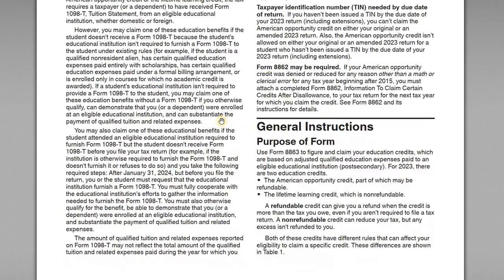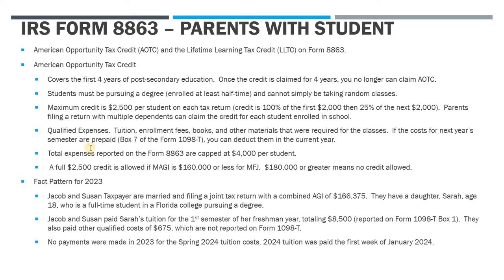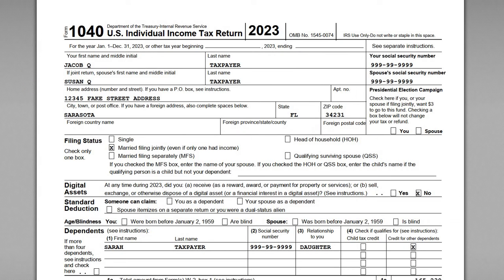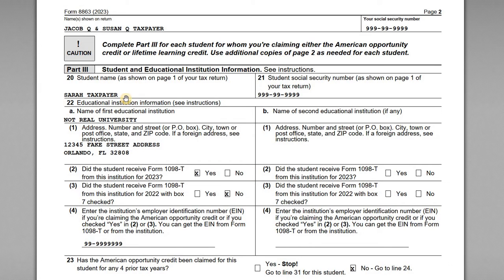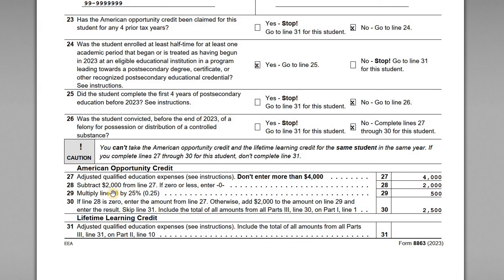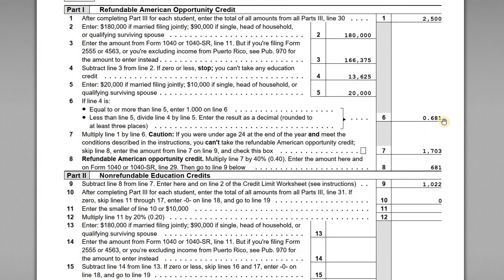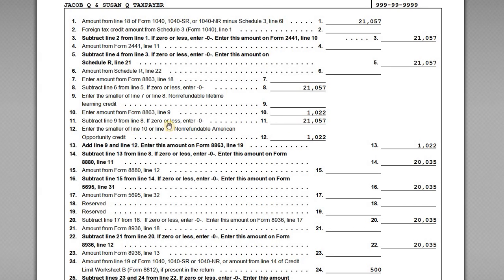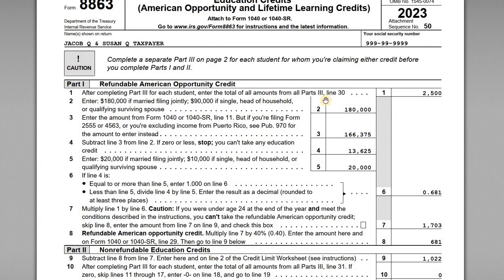$2,500 American Opportunity Tax Credit for Tuition - How to File IRS Form 8863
Students and their parents are generally eligible to claim either the American Opportunity Tax Credit (AOTC) or the Lifetime Learning Tax Credit via Form 8863 on their Form 1040.

In this video, I cover the American Opportunity Credit (AOC) for parents with a married filing joint tax return, where they have one daughter who just started her first year of college.

The AOC is a maximum credit of $2,500 per student, and it can only be claimed for 4 years for each student.  Once the student has claimed the AOTC for all four years, they may still be eligible to claim the Lifetime Learning Credit if they continue to take classes in higher education.

For married filing joint taxpayers, the AOTC is not available if their modified AGI exceeds $180,000 for the year.  If their AGI is between $160,00 and $180,000 for the year, the credit is available but subject to a reduction.